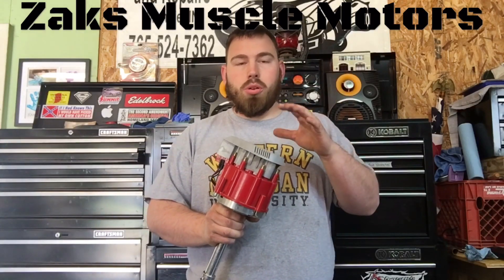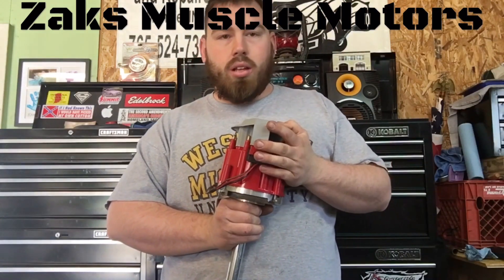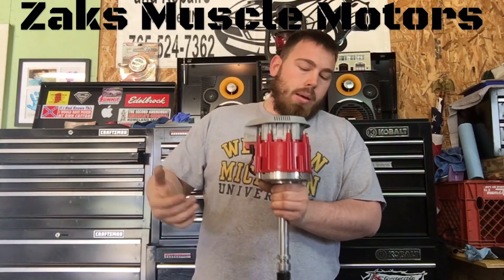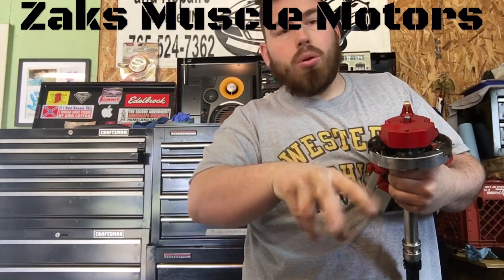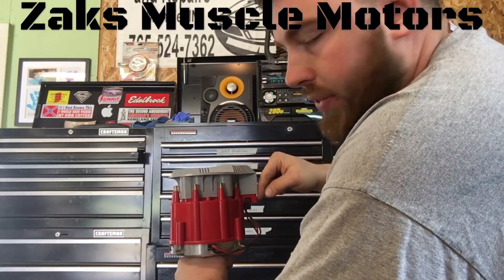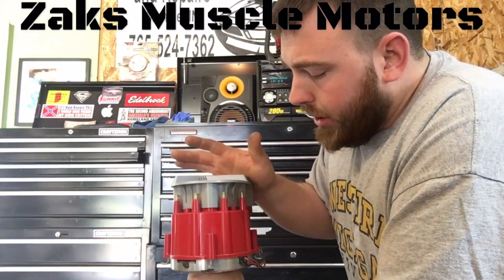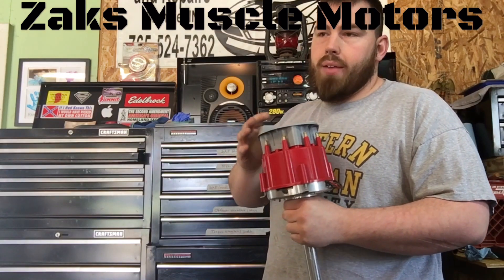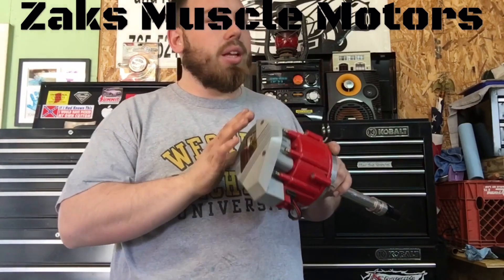Engine Building 101 HEI Distributors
Engine Building: HEI Distributors

In this video I will give you a brief description on how to wire up your HEI distributor for your Small Block Chevy